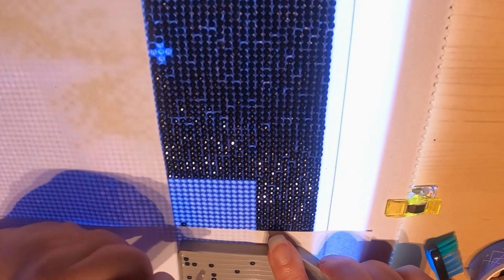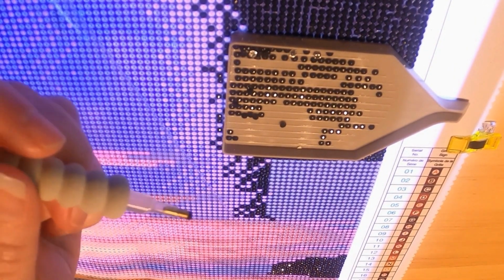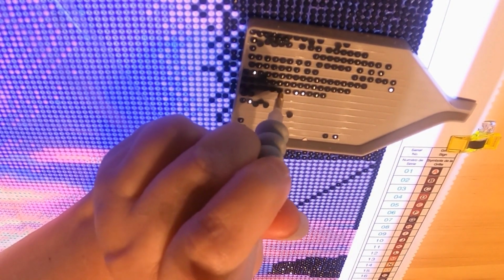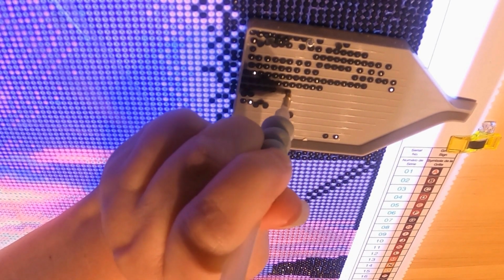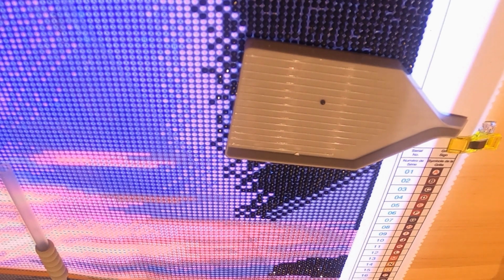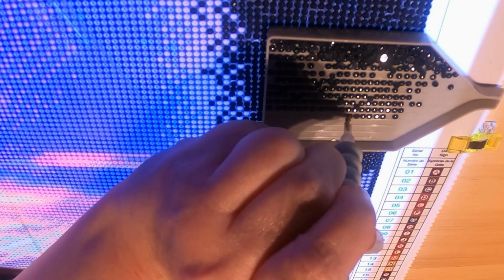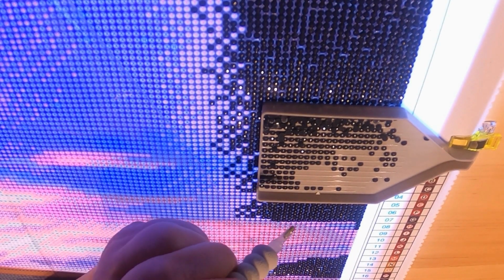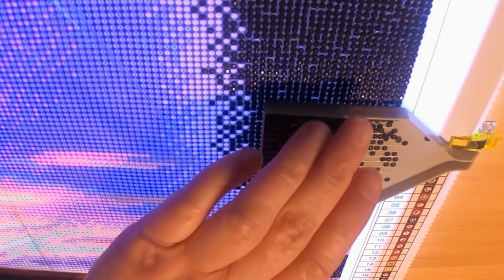Planet sunset 18" x 24" (45.7 cm x 60.9cm)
Make Market canvas from Michael's.  Round Drill 36 colors.
Planet sunset
18" x 24" (45.7 cm x 60.9cm)
Full diamond coverage